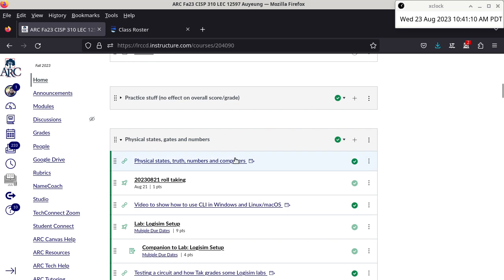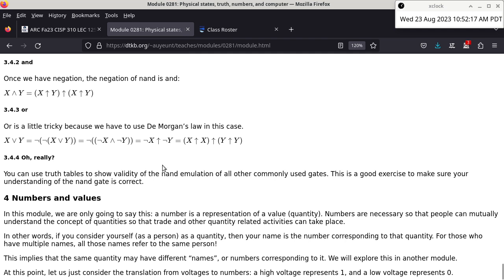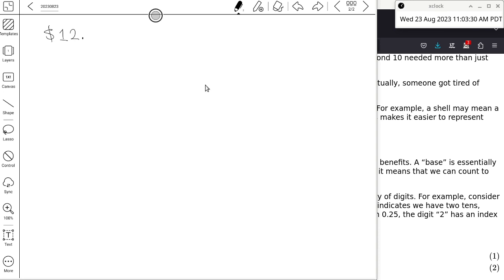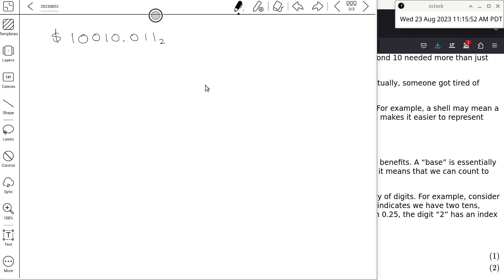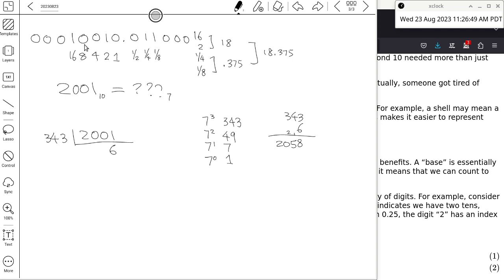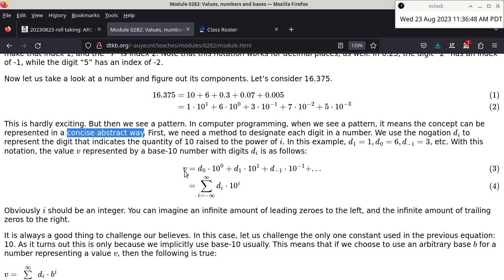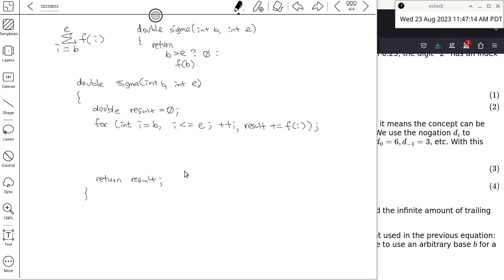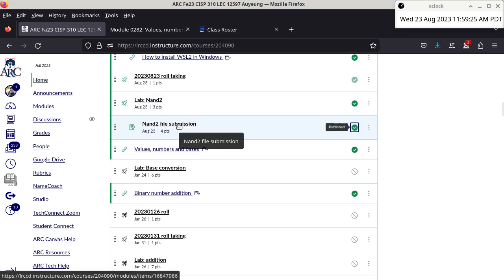20230823 CISP 310 numbers, values, base conversion